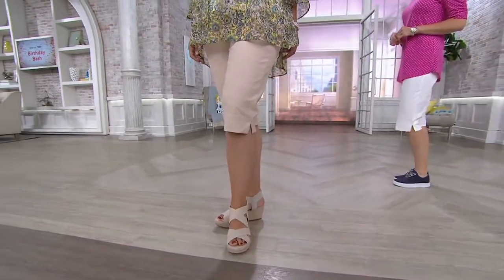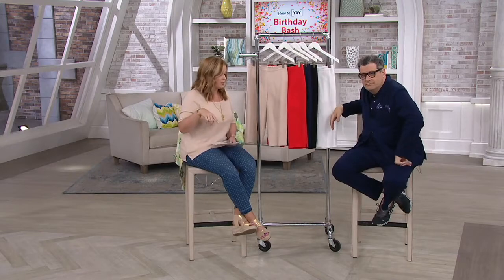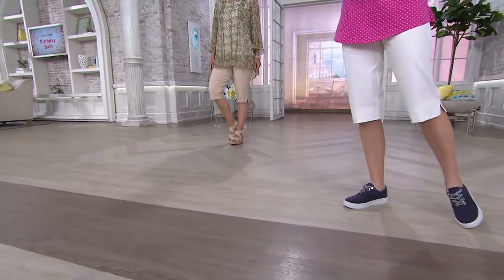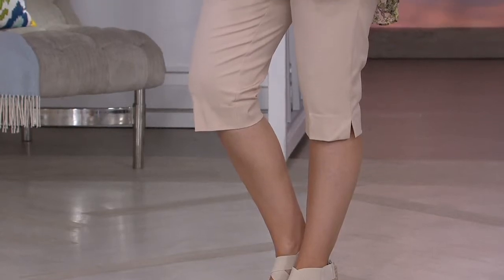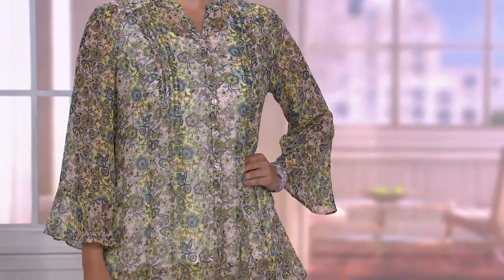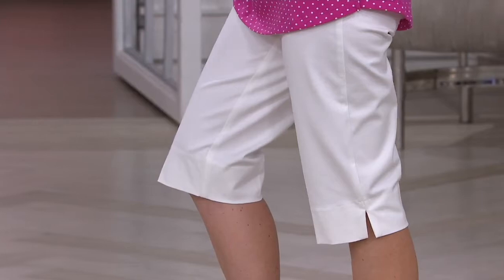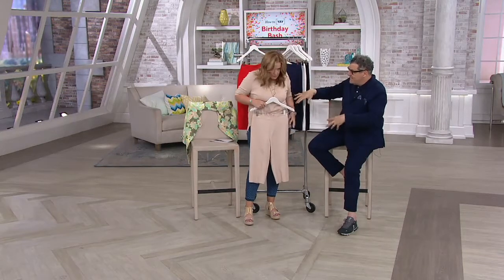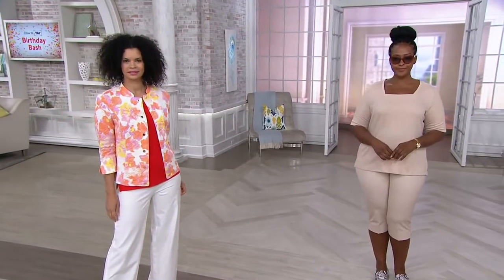Isaac Mizrahi Live! 24/7 Stretch Pedal Pushers on QVC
Isaac Mizrahi Live! 24/7 Stretch Pedal Pushers